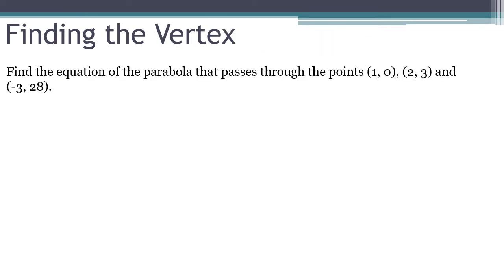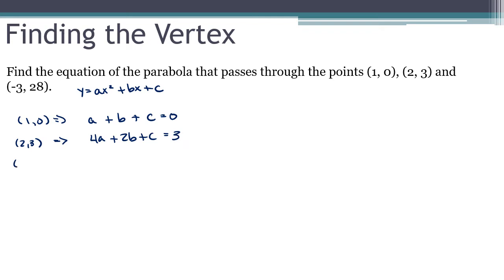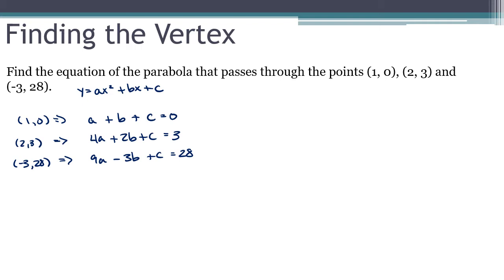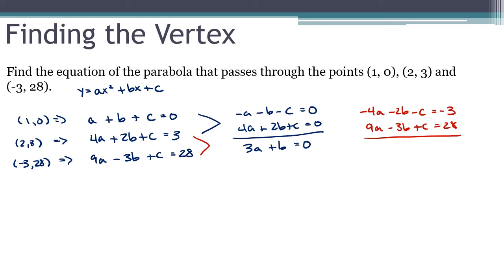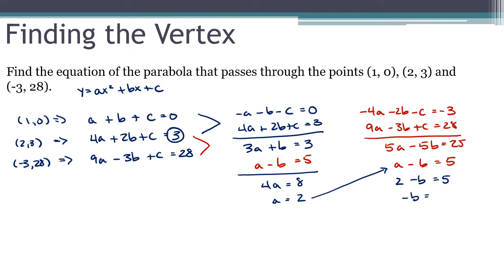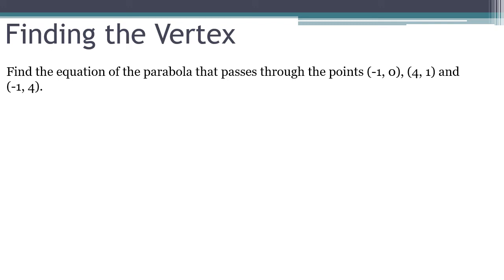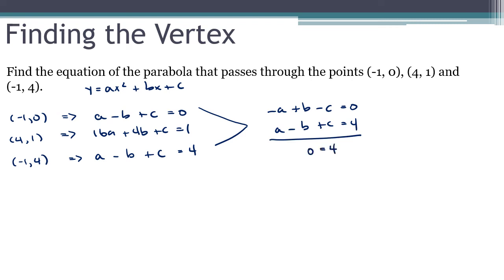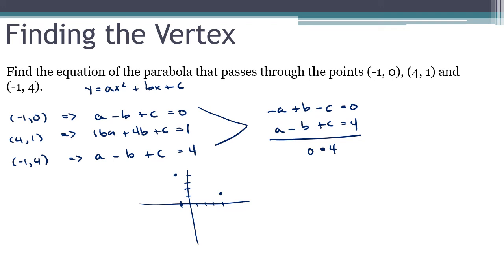Quadratic Modeling, Part 2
In this lecture, we''re going to take look at the most general case where we need to find the equation of a parabola, i.e. a quadratic equation, based just on the location of three points that are on the graph.